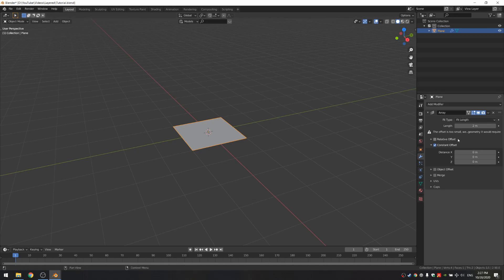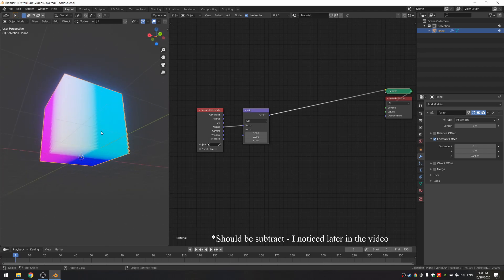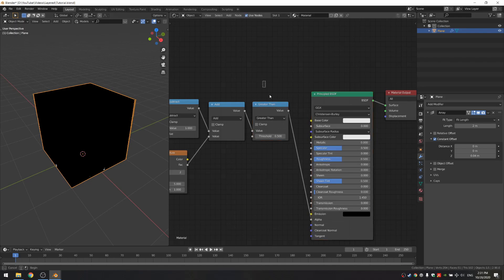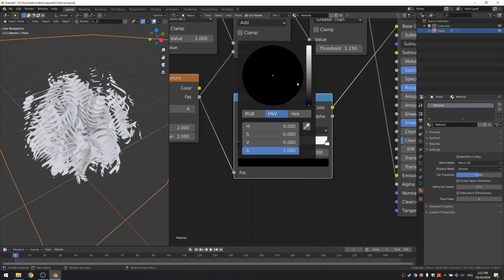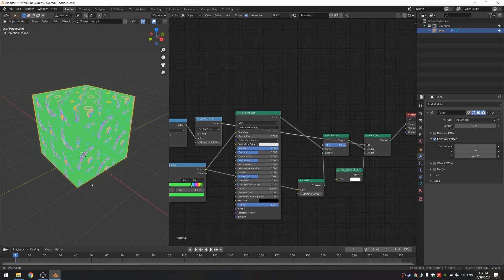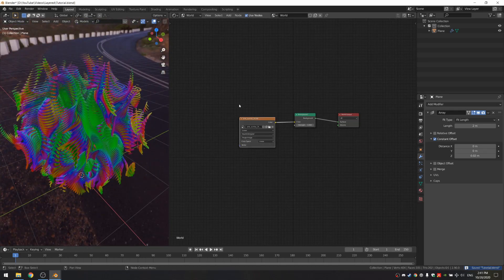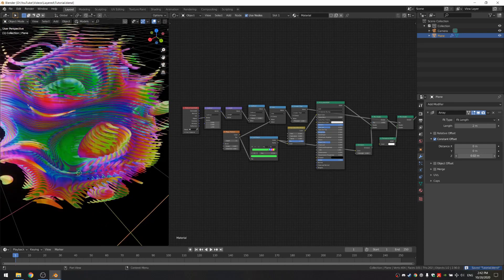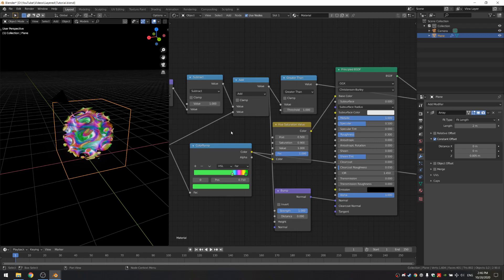Create a Magic Ball in Blender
In this video I will show you how to make a simple magic ball in Blender.